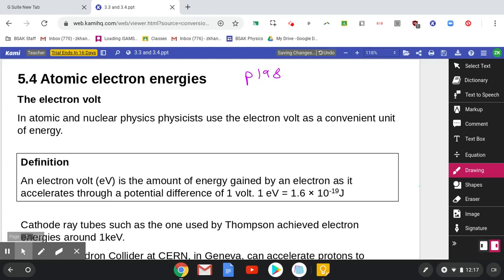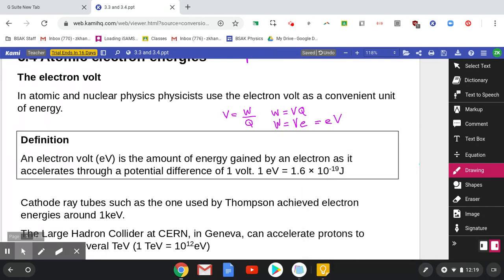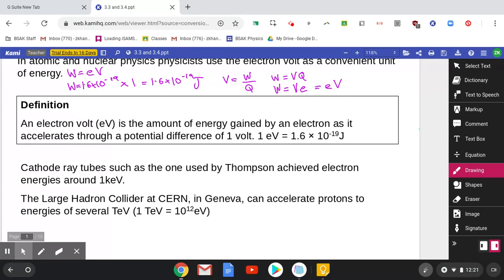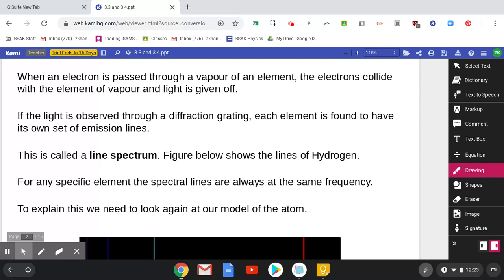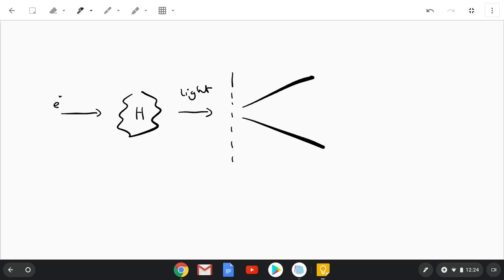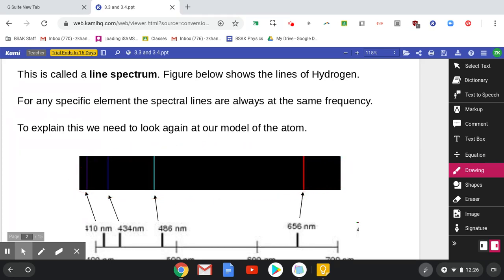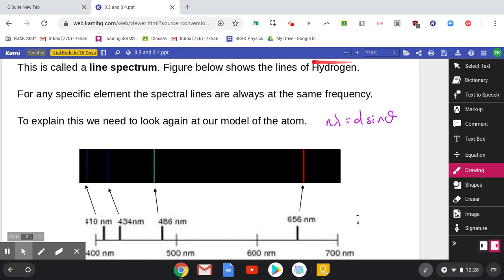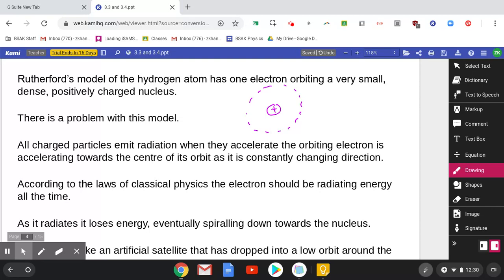Atomic electron energies part 1